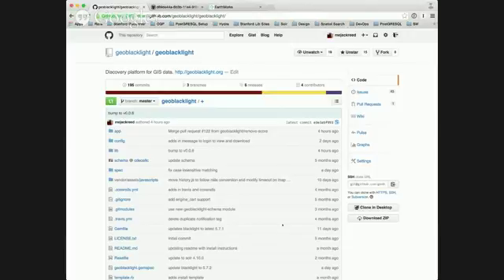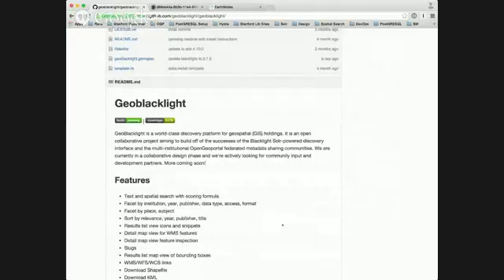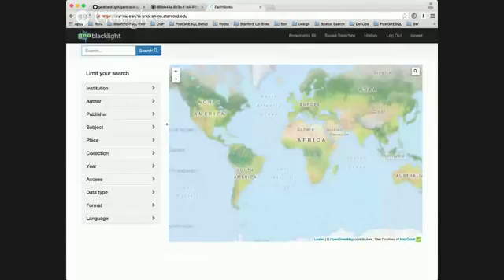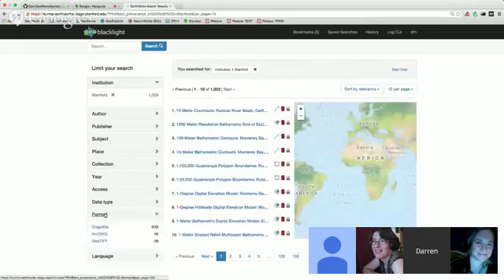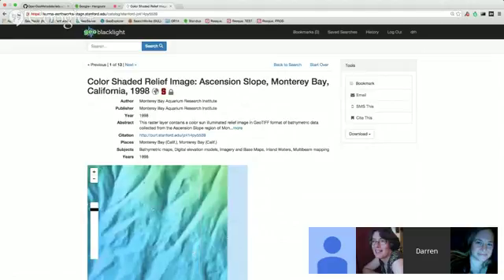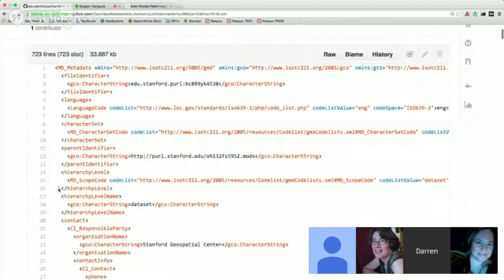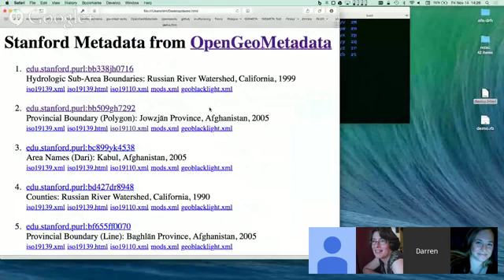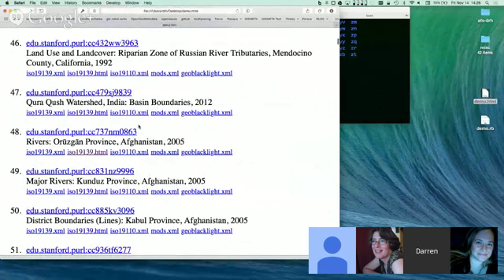GeoBlacklight/Earthworks Sprint 1 & 2 Demos